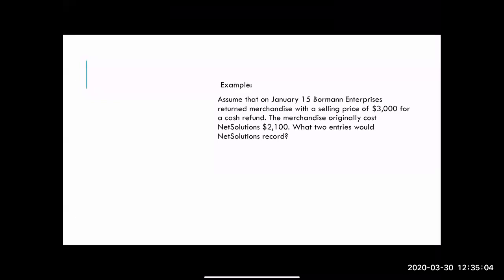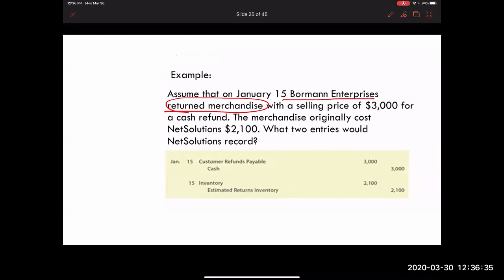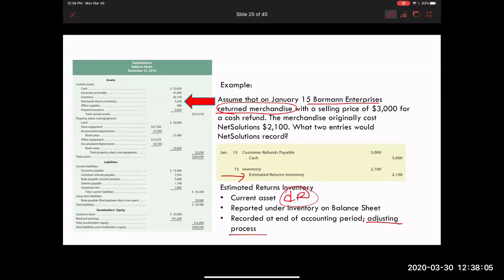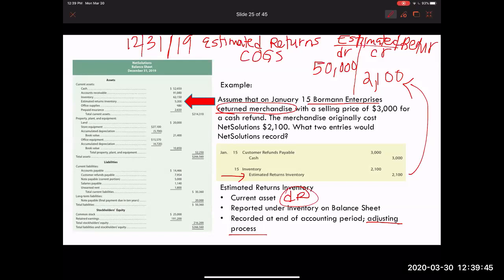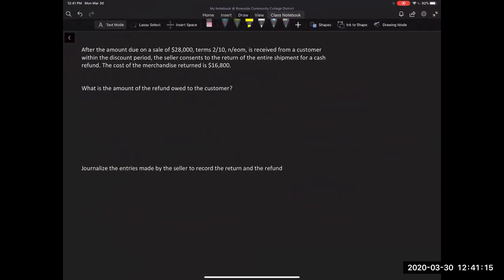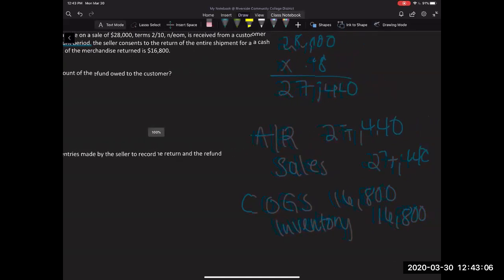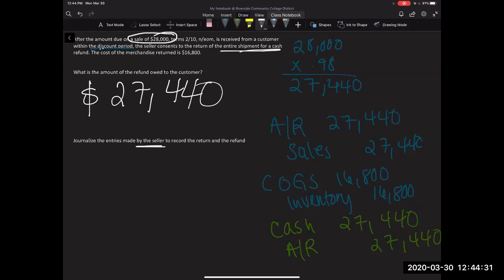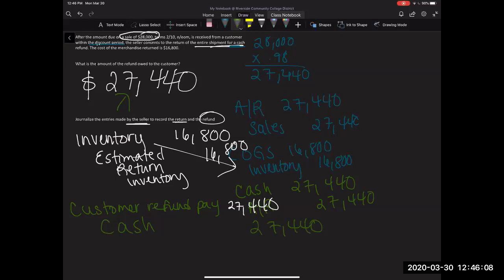Chapter 5: Accounting for Merchandising Businesses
Customer Refunds Payable + Estimated Returns Inventory